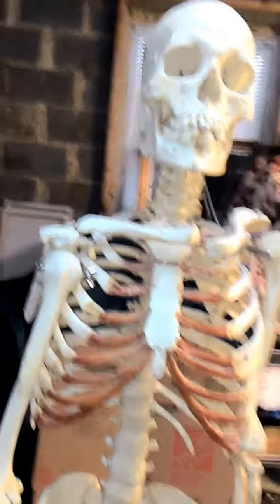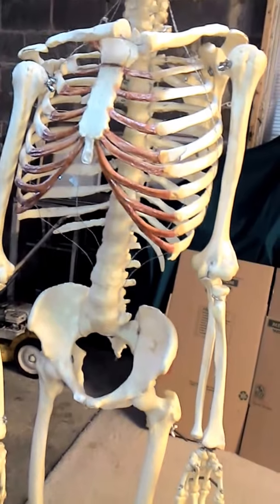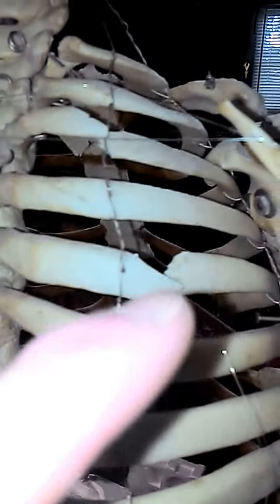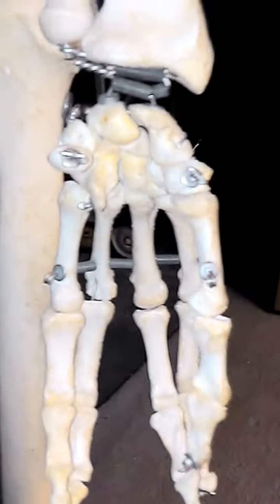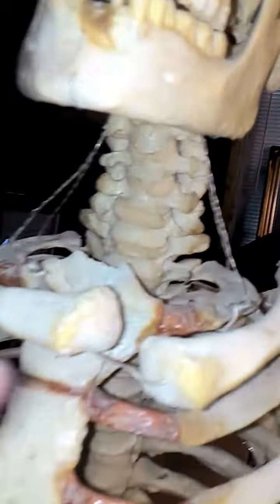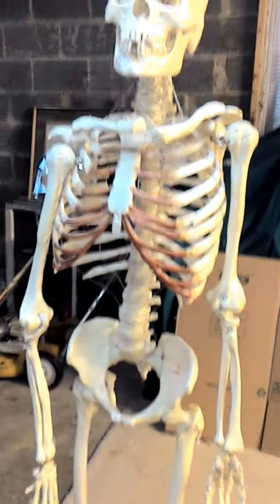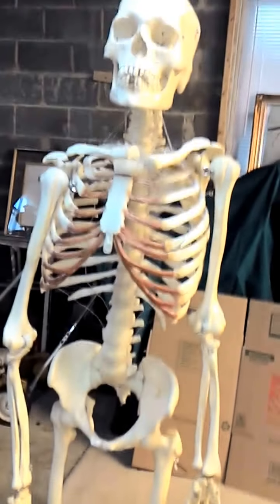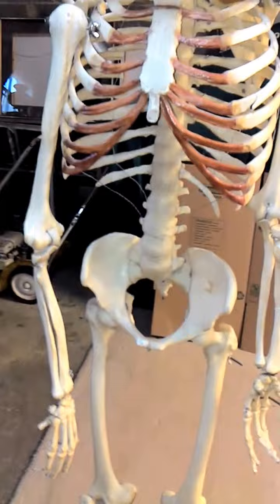Articulated Full Skeleton Osteology, Medical Research Only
Educational purposes only. Medical research articulated full skeleton